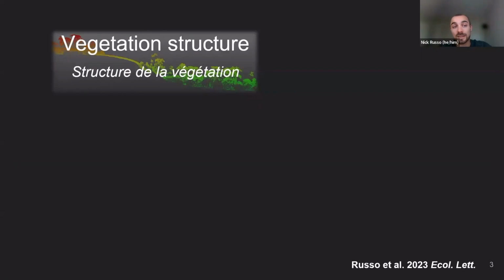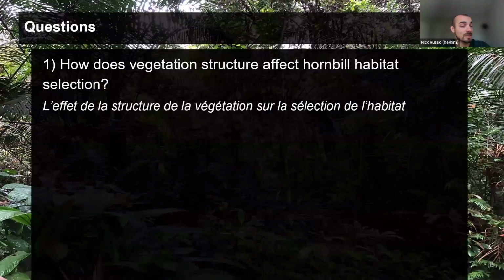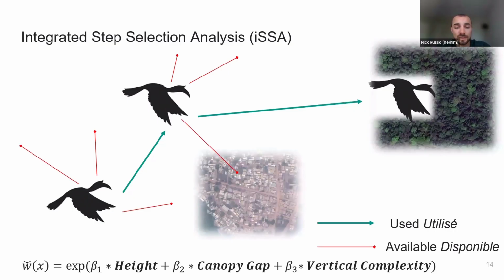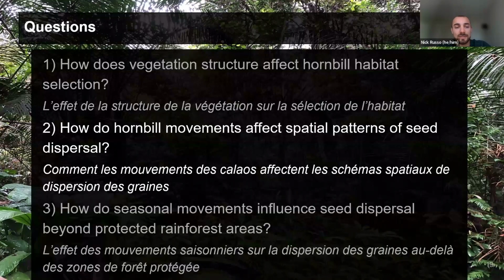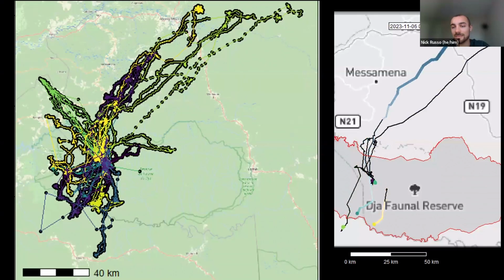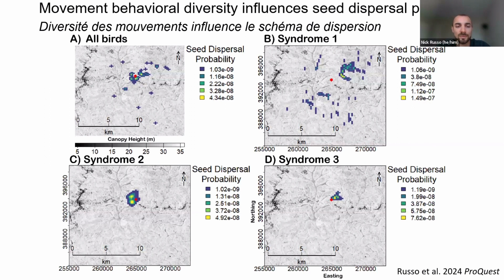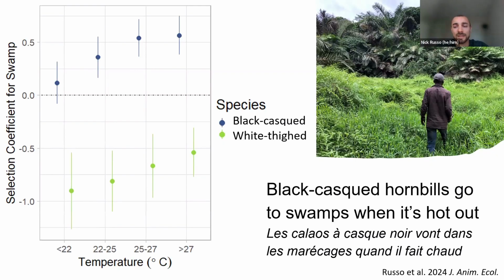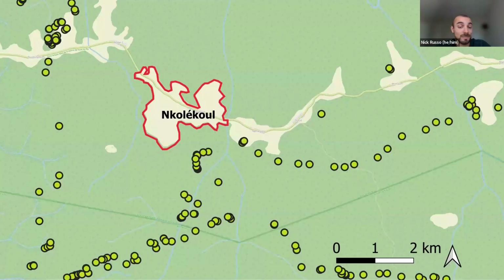Hornbill movements in southern Cameroon and resulting patterns of seed dispersal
Cameroon's largest hornbills--black-casqued and white-thighed--are nomads that move long distances in search of fruits, and in so doing, they disperse about a quarter of all tree species in the region's rainforests in a variety of distances and directions.